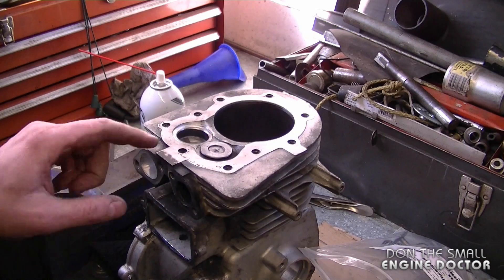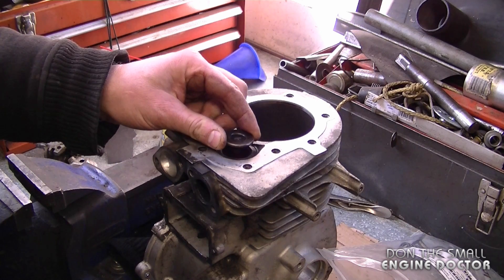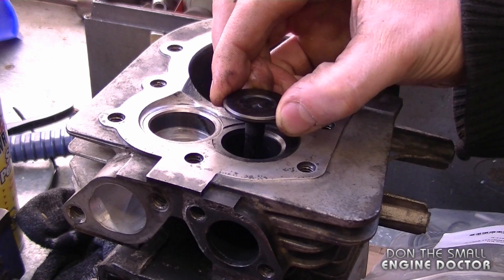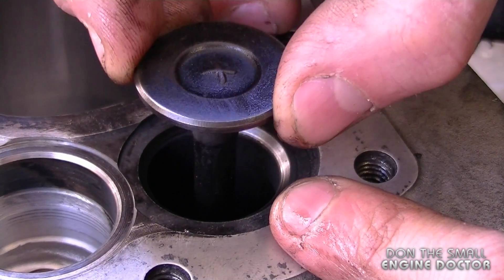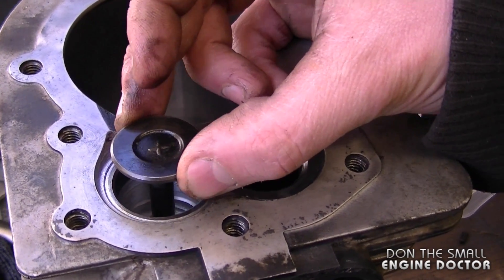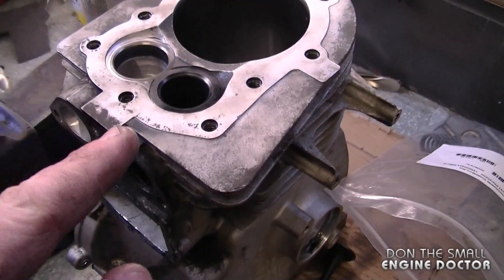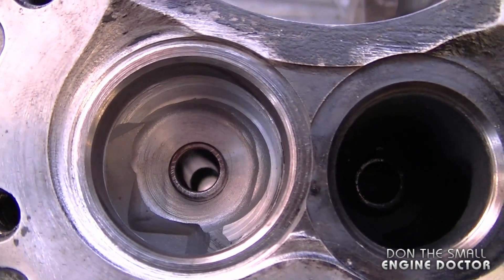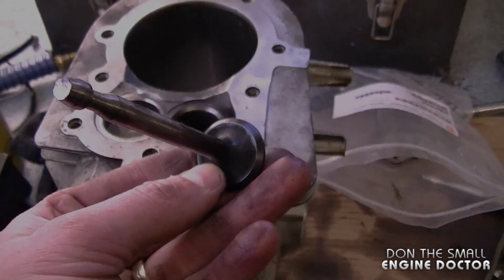Quick Tip #11 Worn Out Valve Guides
In this video I show you how to quickly identify worn out valve guides on a 4 cycle engine.